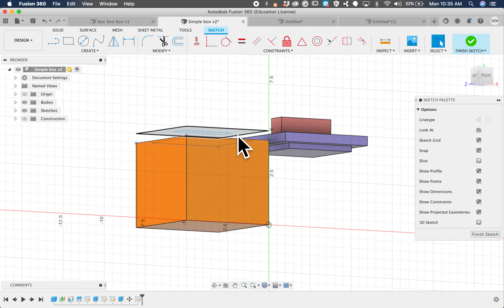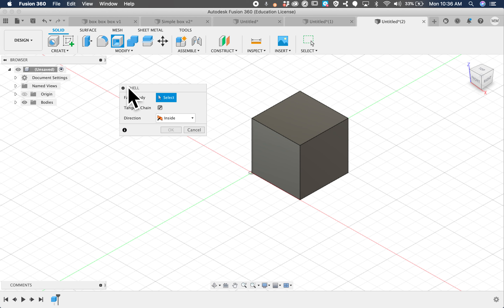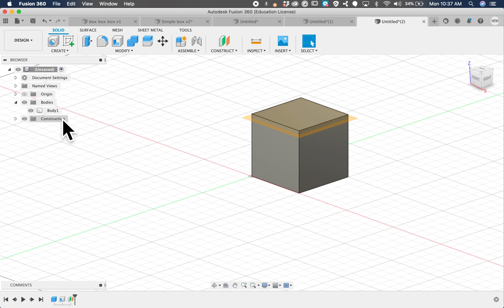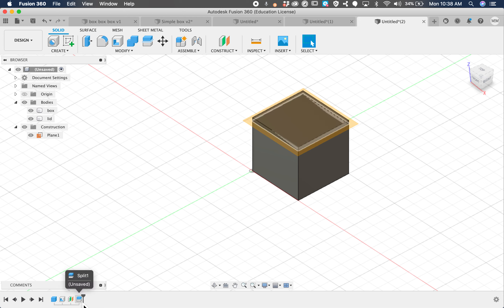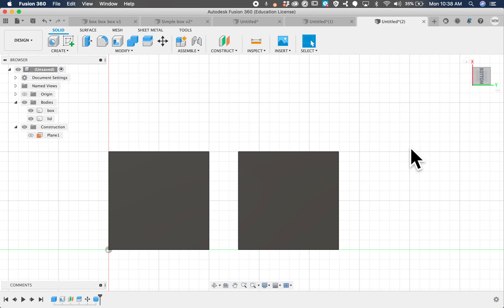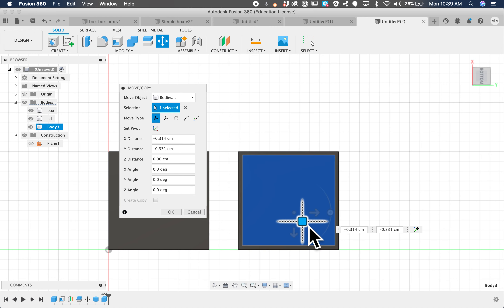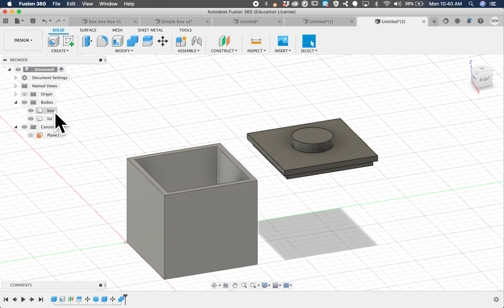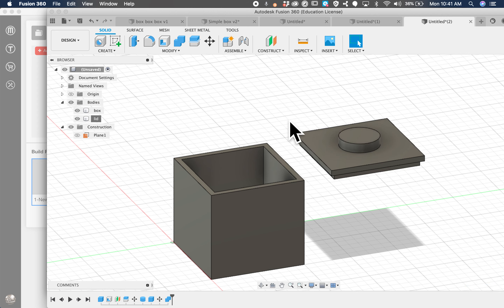Fusion 360: Build a Box V2